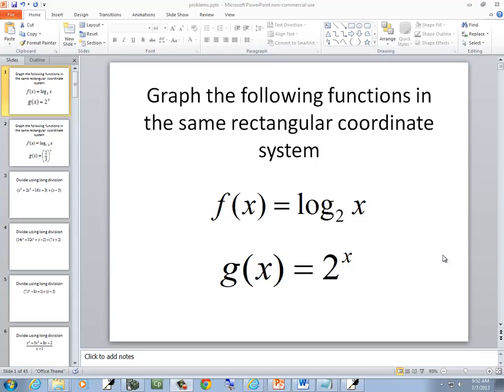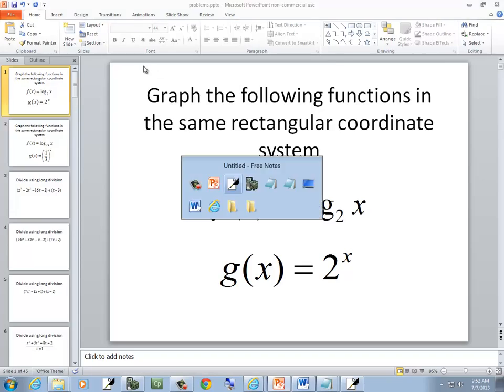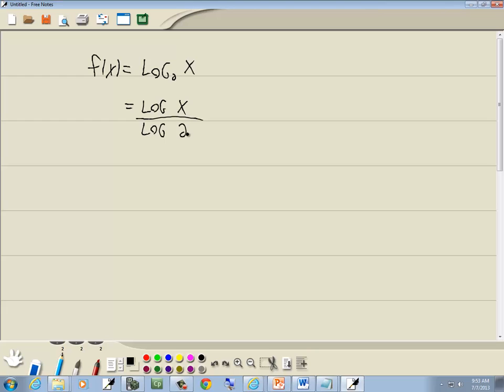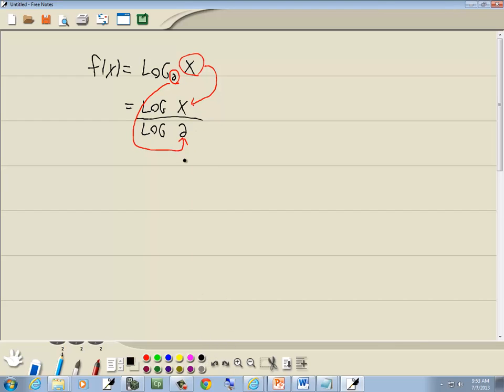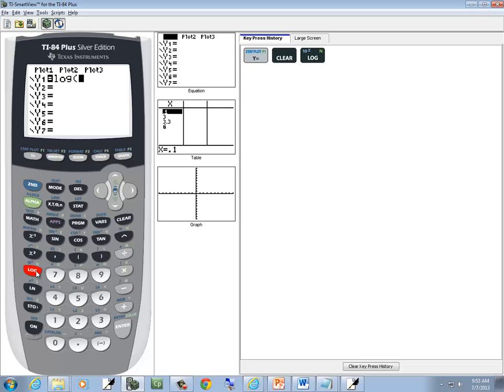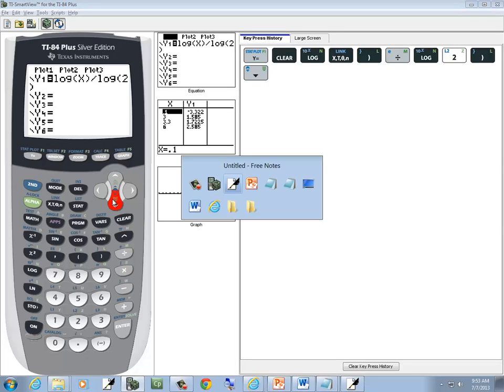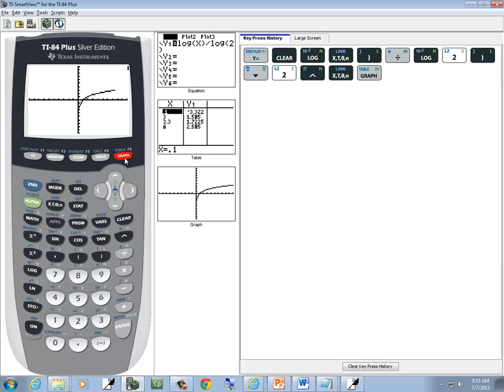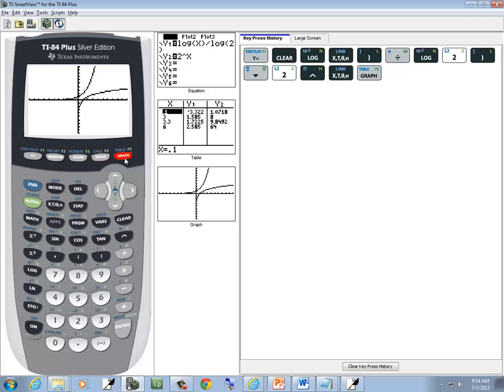College Algebra Homework - Graphing Logarithmic Functions - P0230245